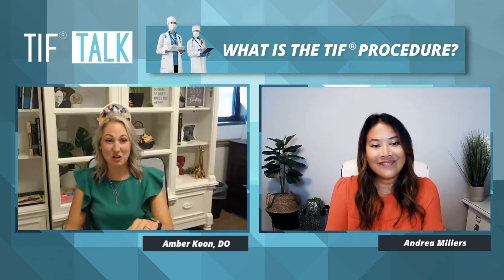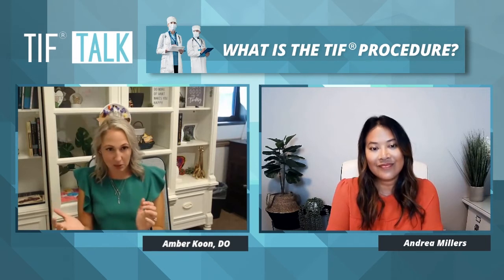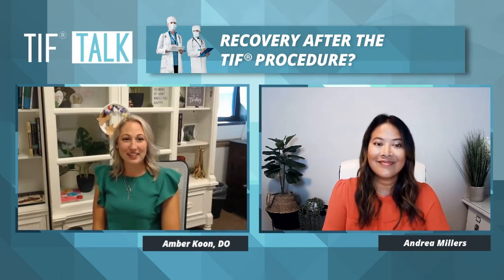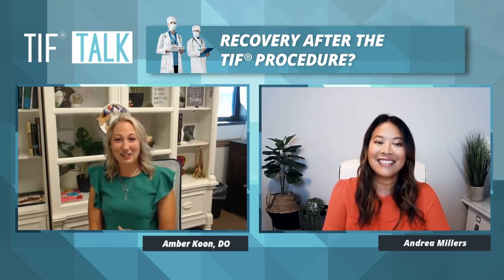TIF Talk with Dr. Koon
Dr. Amber Koon received her medical degree from Rocky Vista University College of Osteopathic Medicine, where she also completed a predoctoral fellowship in Osteopathic Principles and Practice. She went on to complete her general surgery residency at Henry Ford Allegiance Health. Dr. Koon’s surgical practice is located in Henderson, Kentucky, and her special interests include robotic surgery and minimally invasive GERD interventions including the TIF procedure for reflux.